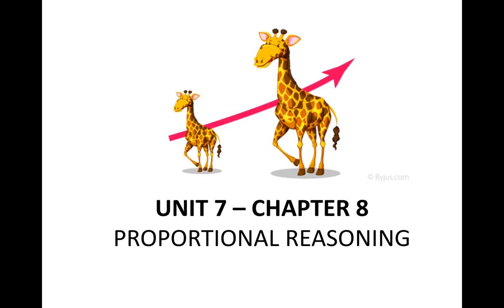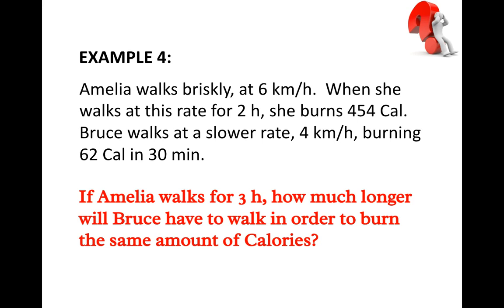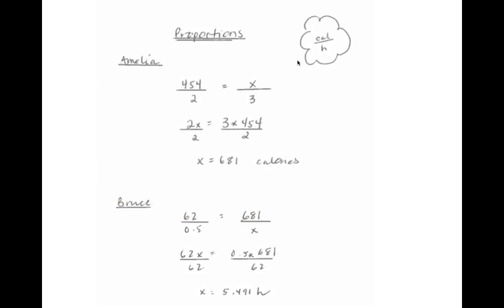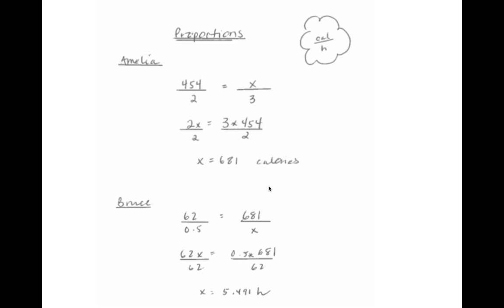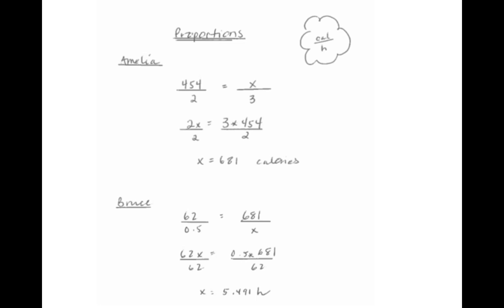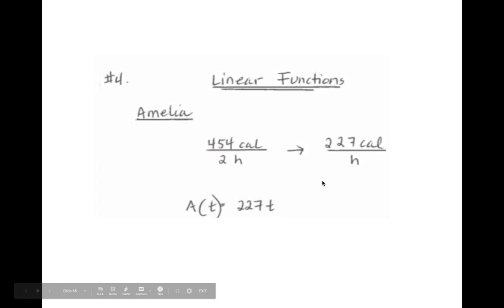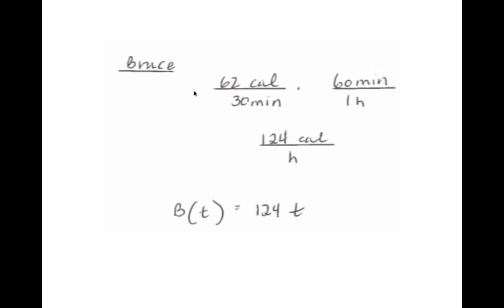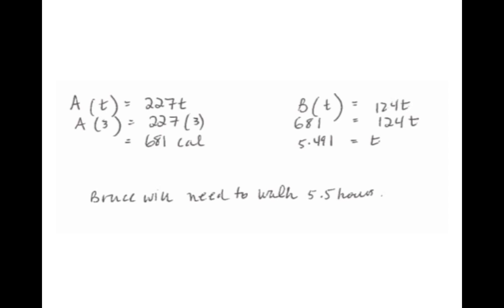8.1 + 8.2 PROPORTIONAL REASONING (part 2)